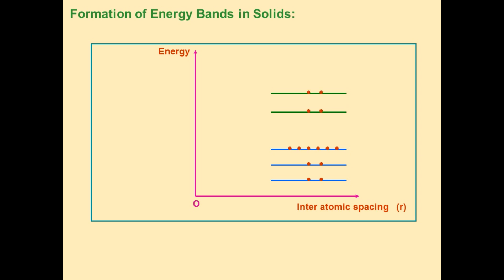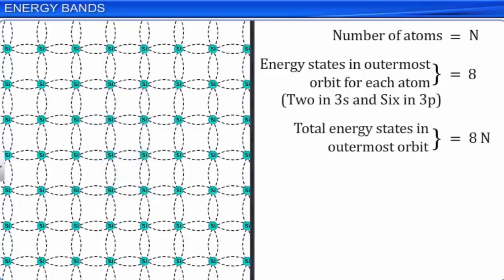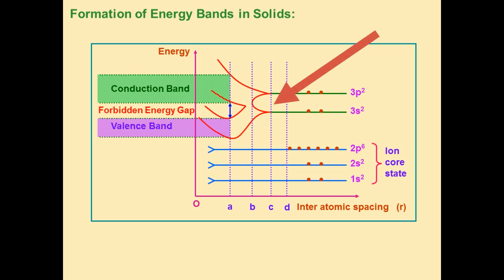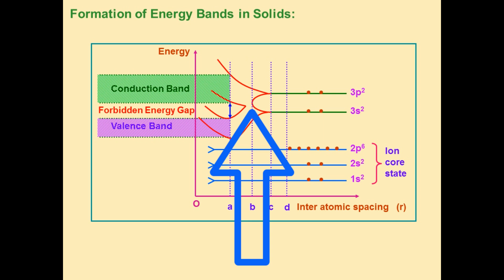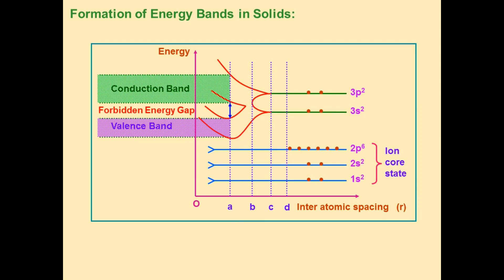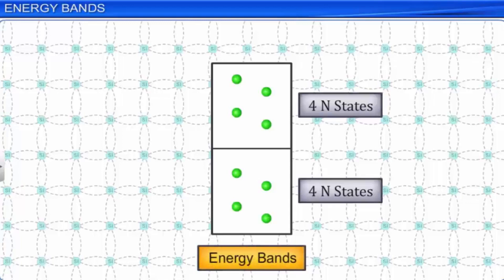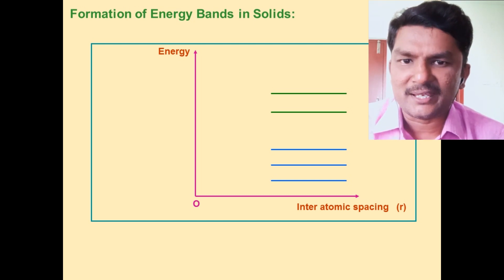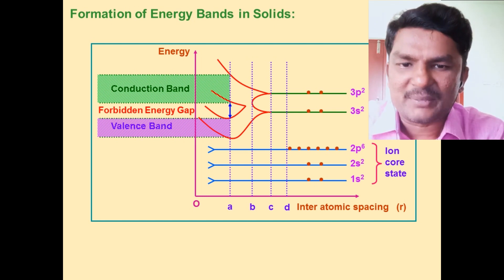SEMICONDUCTORS- PART 3[ENERGY BAND]